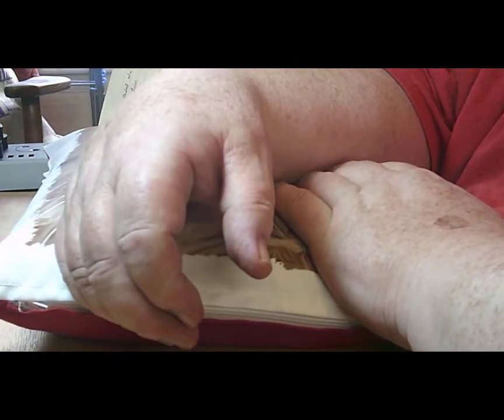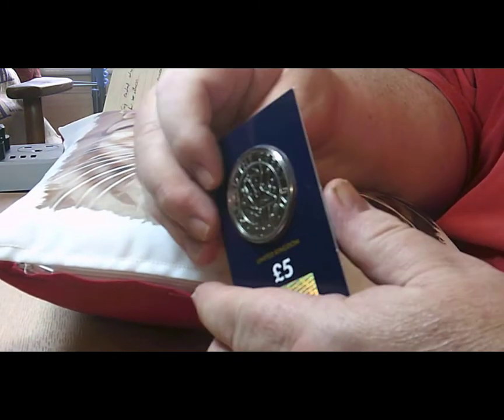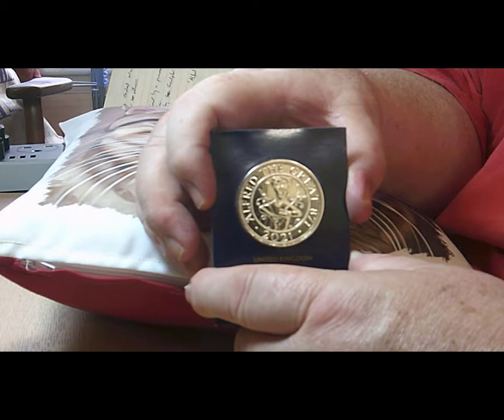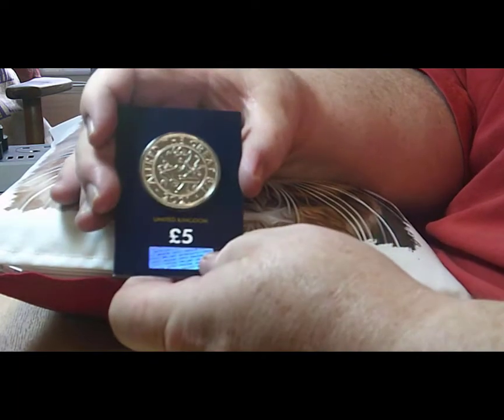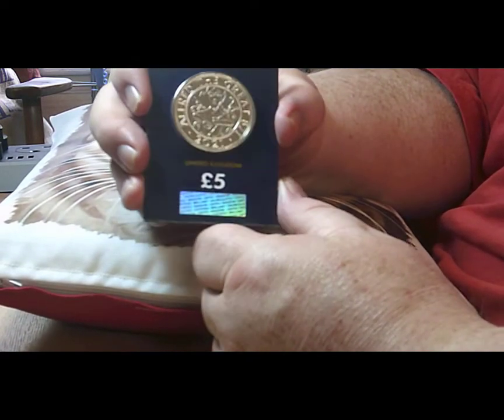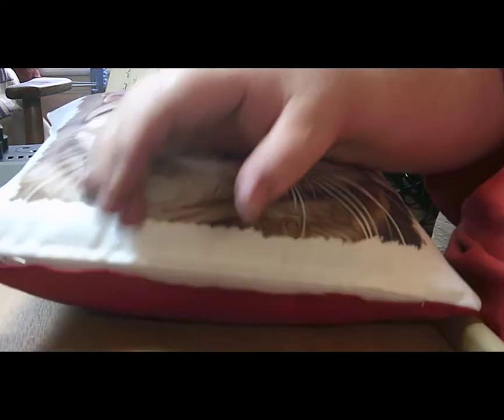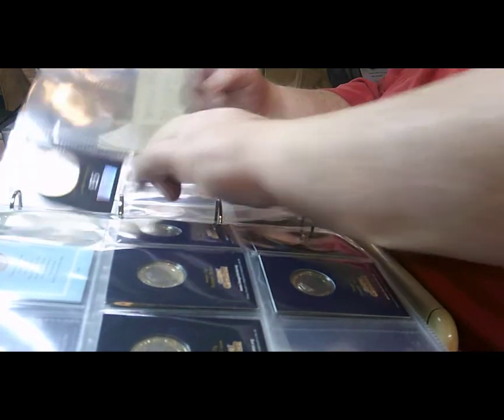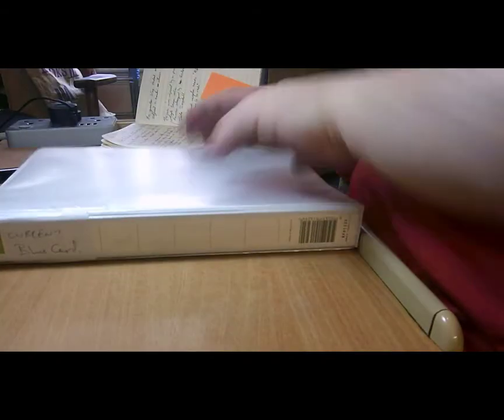Video 162 - Alfred the Great £5 coin Review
This video covers a review of a £5 coins of King Alfred the Great £5 coin.

Steve